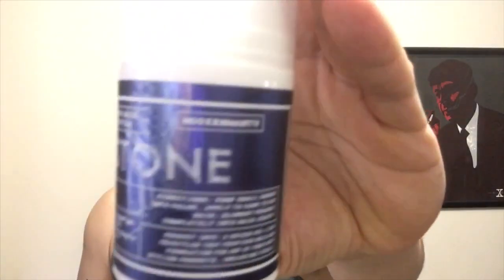Flagship x Modern Man Tv Cornerstone Prestyler Overview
Here’s a quick look at the new collab by Flagship and Modern Man Tv!
Synopsis: A lightweight product you can use as a prestyler or stand alone product that will add a little extra hold and flexibility to any product.
Check me out if you feel so inclined!
Xbox Live►Egon Dangler
My rating system at a glance!
5 ►Perfect, a must buy
4.5-4.9 ►Very little flaws... if any present
4-4.4 ► May have present flaws but the pros outweigh the cons
3.9-3 ►Above average to average product with flaws but also good qualities
2.9-0 ►Flawed to terrible product with little to no good qualities